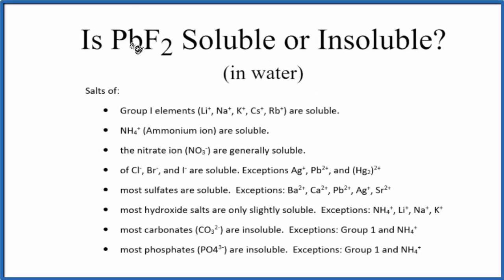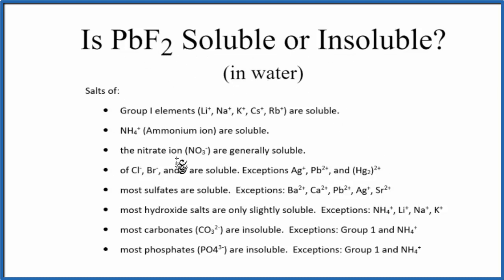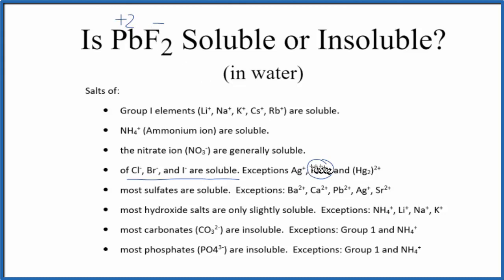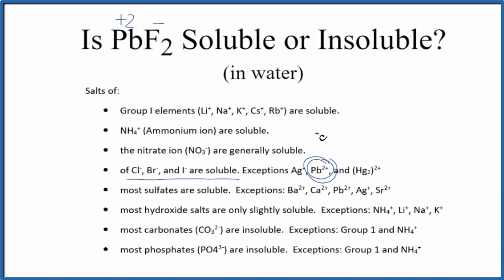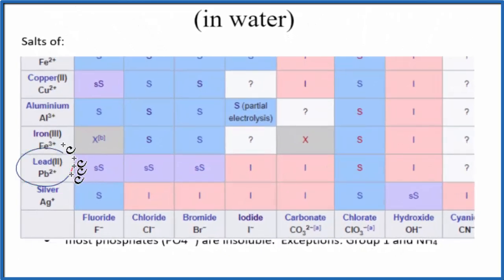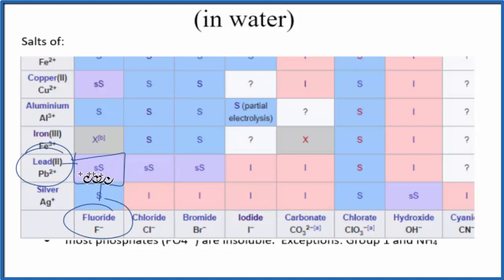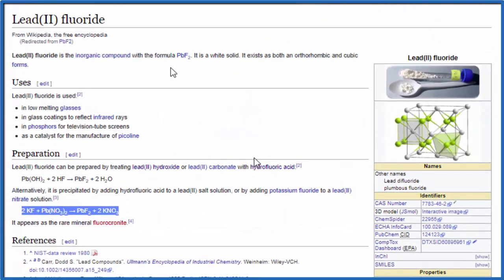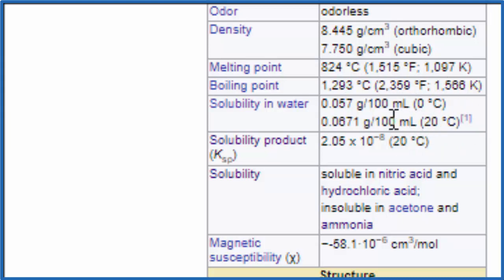Is PbF2 Soluble or Insoluble in Water?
Is PbF2 (Lead (II) fluoride) soluble or insoluble in water? The answer is that it is slightly soluble in water. Although it is an ionic compound, it does not dissociate much into its ions in water, however a small amount does dissolve.s ions in water.

We can also look a Solubility Table On the solubility table we can see that PbF2 (Lead (II) fluoride ) is insoluble in water.

Solubility Resources:

We could also just get some PbF2 and see if it dissolves in water, that would also tell us if it is soluble or insoluble.

Based on the solubility rules and solubility chart we would expect Lead (II) fluoride to be insoluble in water. Note that a very small amount would dissolve but very little.